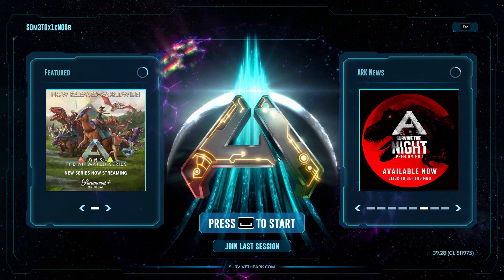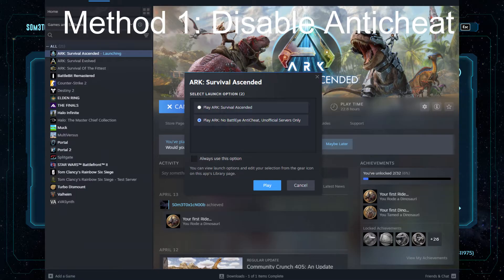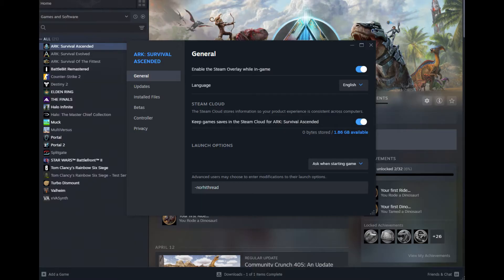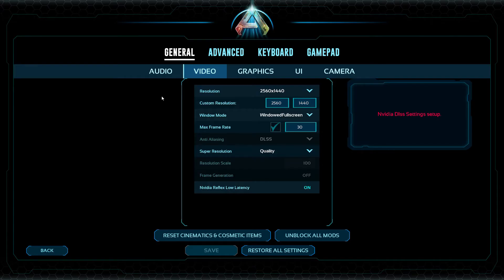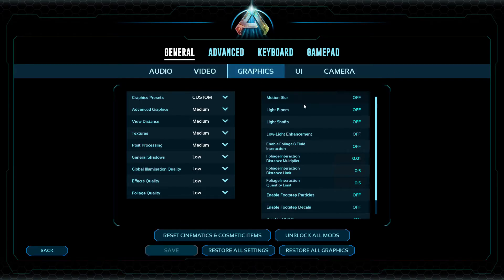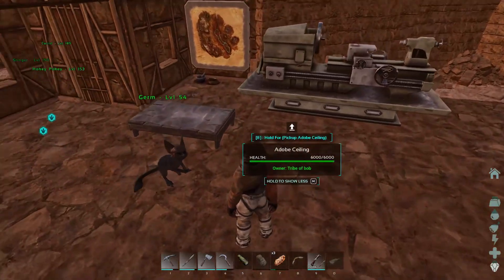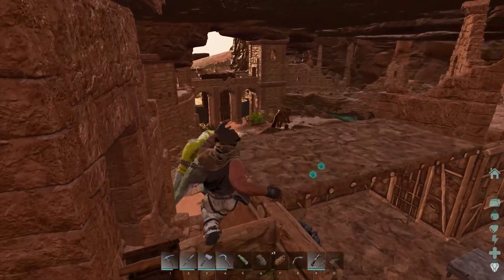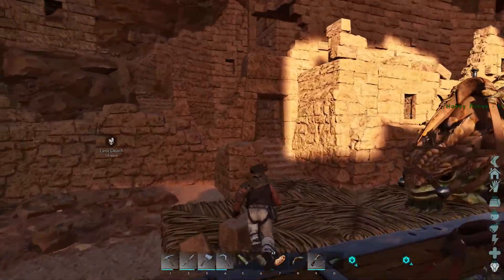How to Fix Crashing in Ark Survival Ascended (4 methods)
An updated version of my previous video, these fixes should hopefully work for you. These fixes are specifically for the steam version of the game.
Console Commands you can try:
r.ark.UseFarMaterialOverrides 0
ark.VolumeBoxOptimization 0
ark.VertexCountScaling 1
ark.NoAsyncAssetLoading 1
and of course
volumemetriccloud 0
Setup:
RTX 3060 ti
I5-7600k
16gb ram
Please like and consider subbing if this helped you!